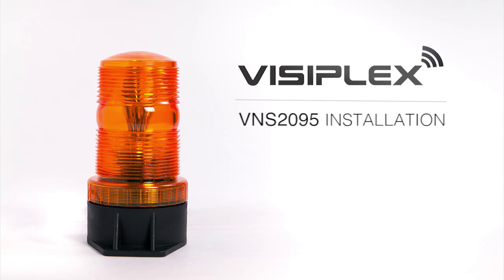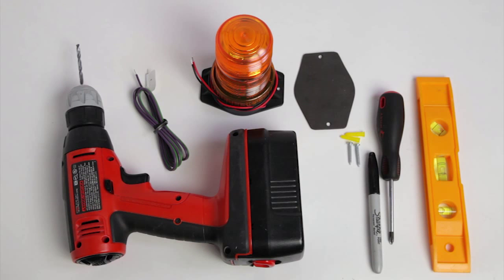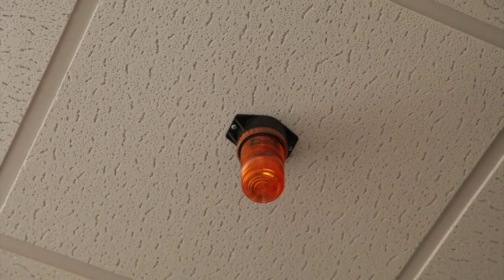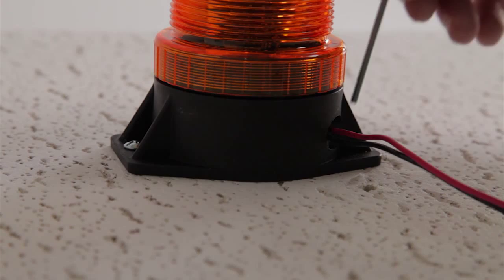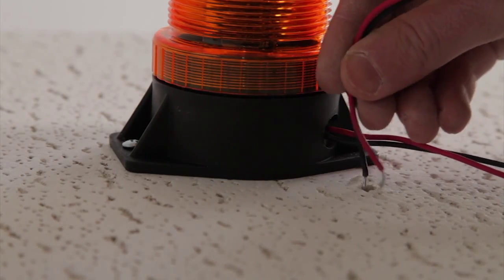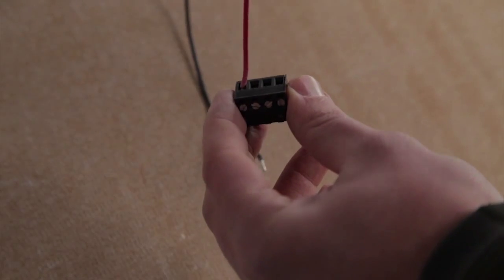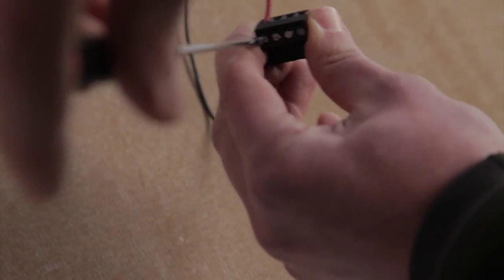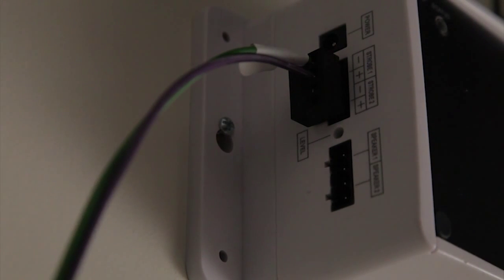Visiplex VNS2095 – LED Strobe Light Installation